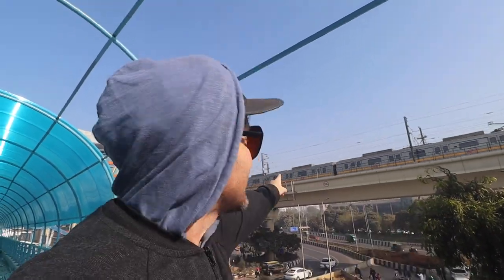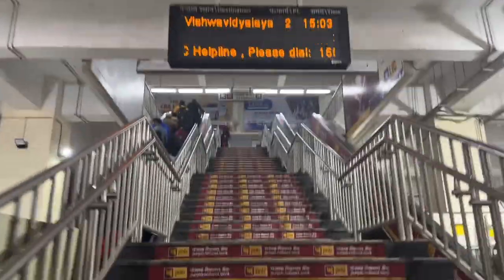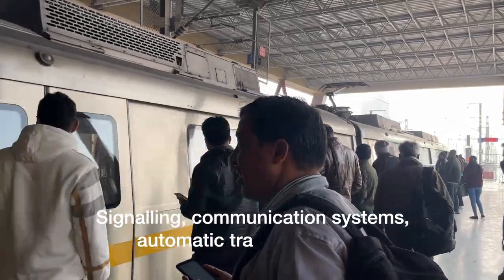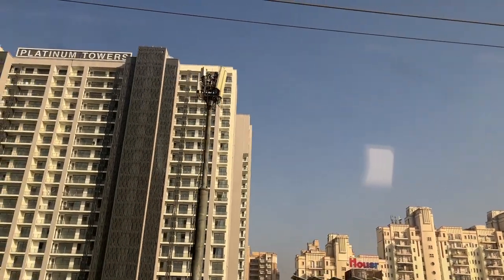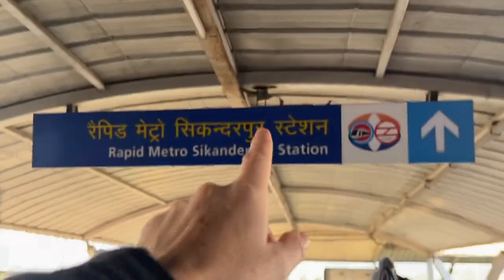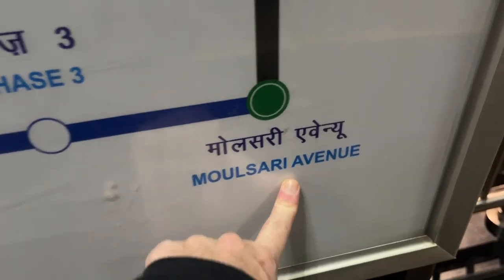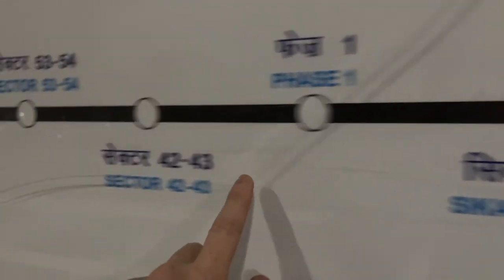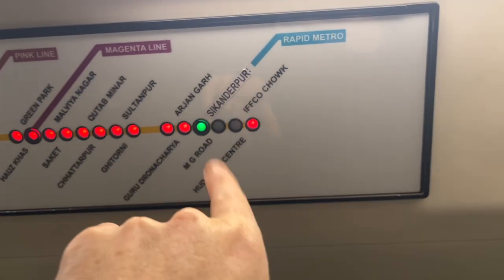$0.70 Gurgaon Rapid METRO 🇮🇳 Most Modern in INDIA?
0:00 Intro
0:18 Huda City Station
1:07 Yellow Line To Sikanderpur
2:14 Sikanderpur Station
3:08 Rapid Metro Station
3:27 Rapid Metro Ride
4:09 Moulsari Station
4:52 Night Rapid Metro Ride
5:53 Night Sikanderpur Station